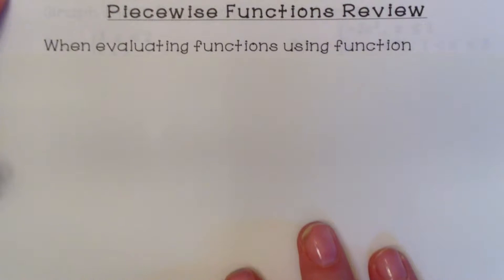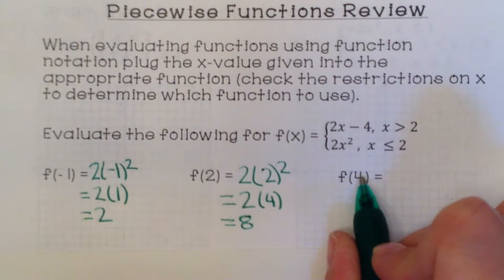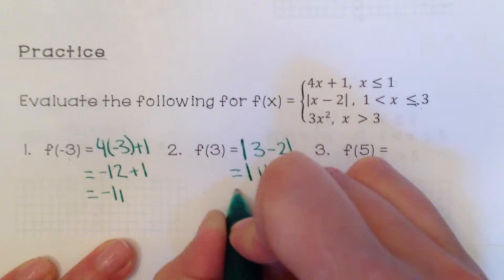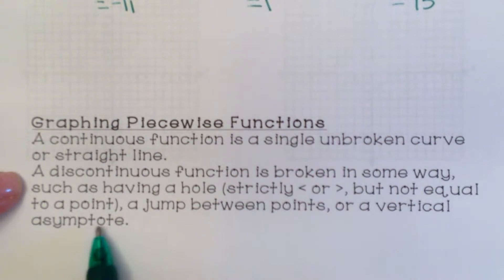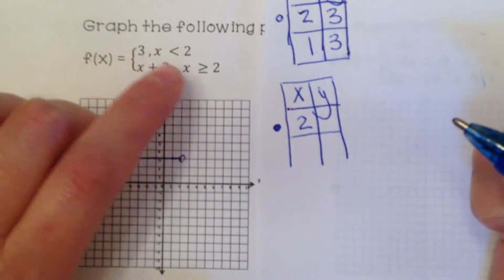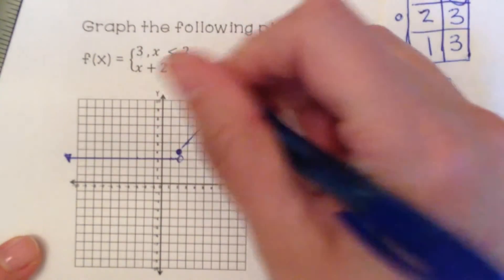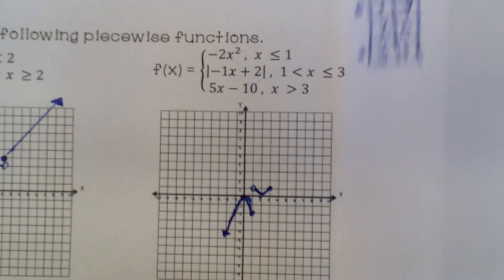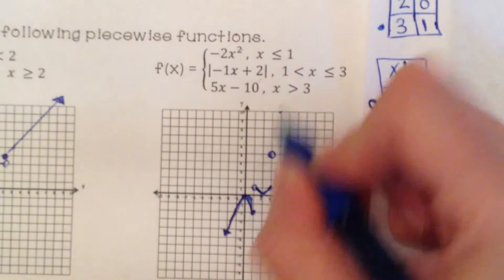Piecewise Functions Review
Review of how to find the value of peicewise functions, such as finding f(3) for a specific function, and graphing piecewise functions.